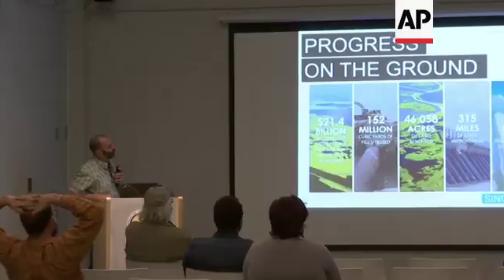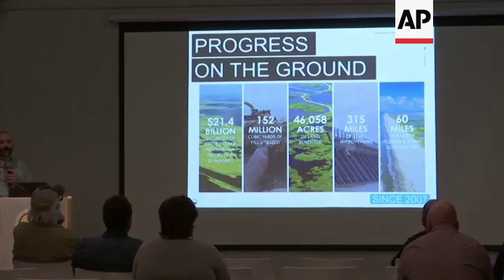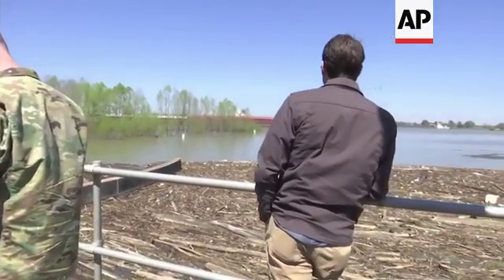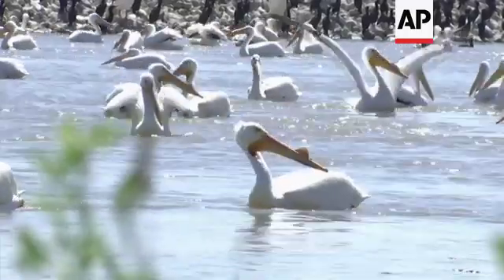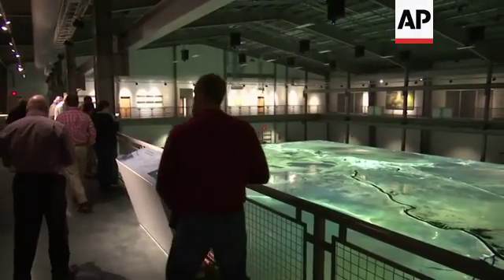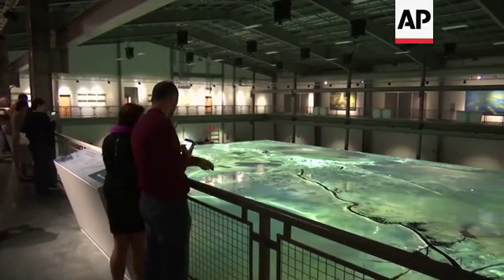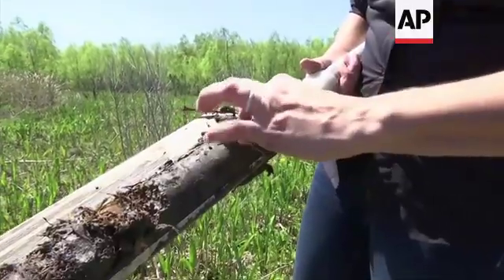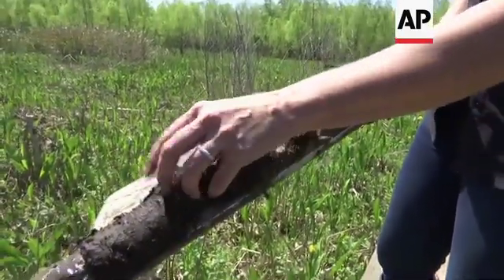Dramatic plan to stop Louisiana from sinking into the sea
(3 Oct 2019) LEAD IN:
Coastal erosion and rising seas are a constant threat in the Mississippi Delta, where millions of people and their livelihoods are protected by a complex system of levees and controls, parts of which are over a century old.
Now, officials in the State of Louisiana have unveiled an extraordinarily ambitious, multi-billion-dollar works program to try to shore up the delta's future.

STORY-LINE:
This vast, watery landscape in Louisiana's Deep South is the product of thousands of years of earth and sand movement by the mighty Mississippi River.
The river, which originates 3,760 kilometres (2,320 miles) north of here in Minnesota, has been picking up sand and dirt and shifting it here to the delta for centuries.
Attempts to tame this wild landscape have a mixed record, especially when hurricanes blow in from the Gulf of Mexico.
In 2012, Hurricane Isaac showed what nature's fury can do, causing five deaths and leaving a damage bill of $612 million.
Most of the time though, a network of levees and flood controls holds the river in check.
But with Louisiana facing epic problems of coastal erosion, sea rise and climate change in the years ahead, state officials are resolving to go further.
Engineers hope to remake some eroded marshes by cutting into the levees and siphoning off sediment-rich water that can be channelled into coastal basins.
When the sediment settles out of the water, it will slowly accrue into soil.
The idea is that modern technology and engineering can mimic the natural processes that built the coast, before levees and flood control projects tamed the river.
"The more – I call it the green stuff. The more green stuff we can put in place in our basin, between our levees and our barrier islands, is good for storm surge and reducing wave height during hurricanes and storms," says Brad Barth, the sediment diversion program director at Louisiana's Coastal Protection and Restoration Authority.
Louisiana estimates it's lost about 5,200 square kilometres (2,006 square miles) of land since 1932 to water.
And if nothing is done, it could lose as much as 10,900 square kilometres (4,200 square miles) over the next 50 years, depending on sea level rise.
Saltwater is encroaching and eating away at the coast, aided by a network of canals that were cut to facilitate oil and gas development, navigation and logging.
"So, I think, we try to re-establish what was here before, what the river built historically," says Rudy Simoneaux, a Louisiana coastal engineer.
Diversions are considered by many to be key to the effort, and a better solution than dredging.
The state is currently in the permit-issuing process, and construction likely won't start until 2021 or 2022.
"For a dredge project, we may be talking 100 acres, 200 acres or 1,000. We're doing some of the bigger dredge projects we've ever done before, but we're still talking low thousands. Diversions have the potential for tens of thousands of acres," explains Barth.
An air boat tour winding through the marshes created by an existing diversion project gives a hint of what supporters say can be built on a much larger scale.
The Davis Pond Diversion was built in order to divert freshwater from the Mississippi River into Barataria Bay to balance out salinity levels as waters from the Gulf encroached.
It carries only a fraction of the water and sediment that the two larger, pending sediment diversions will, and building land wasn't the goal, but a happy by-product.
Where there used to be open water, marsh grass and willows grow on a ridge
"You know, the thing about – I know it's going to destroy it," he says.